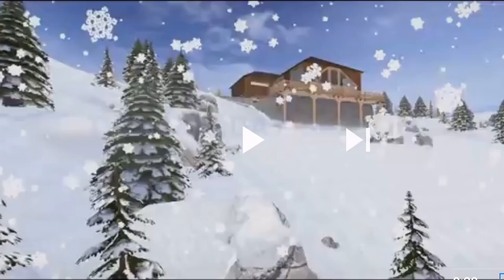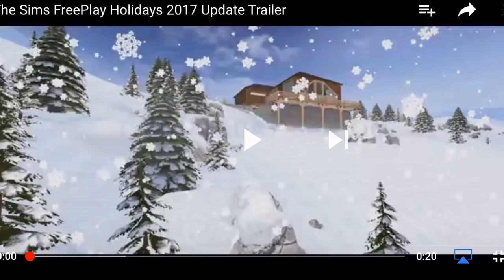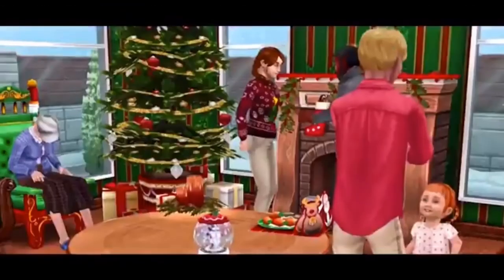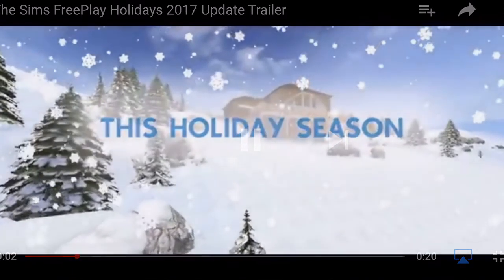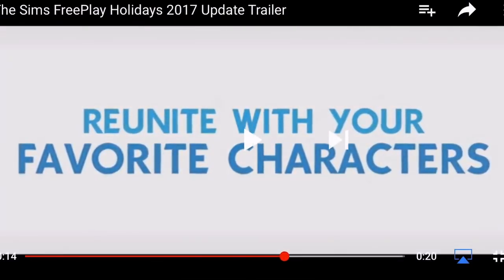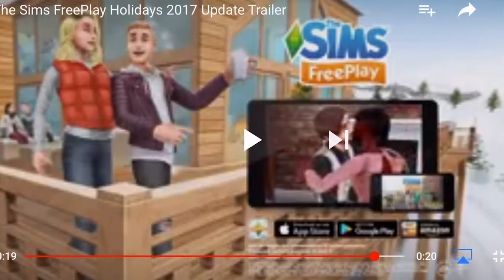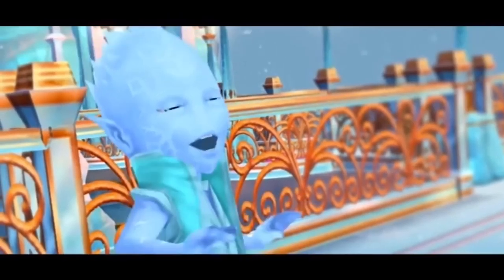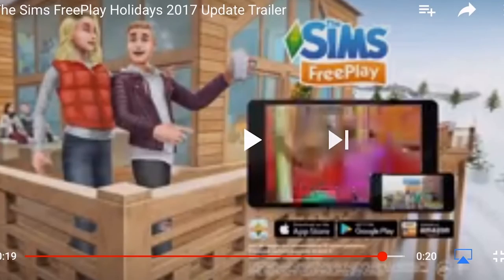Sims Freeplay | Holiday Update 2017 Trailer Reaction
Sims Freeplay Holiday Update 2017 trailer is here. So many exciting things coming with this update and it's probably the one I look forward to the most each year. This year we have a new Snow Problem Seasonal Quest which has a grand prize of an amazing snow chalet.
The update is now available in your store so download the new update to get access to the new holiday content.

Vlogging Camera
Editing |

Music Credits